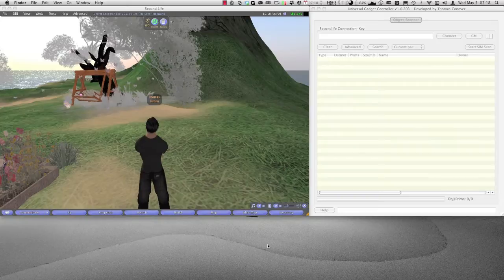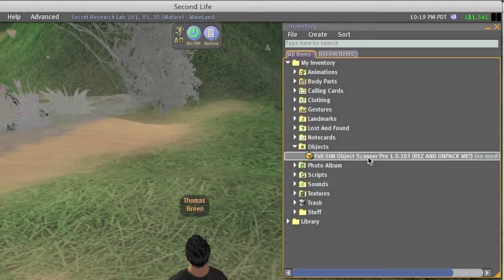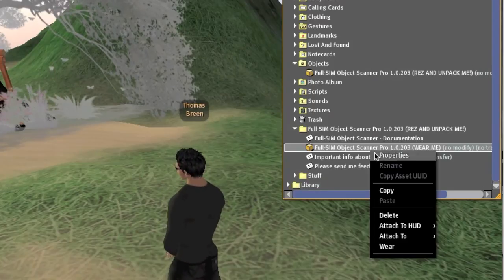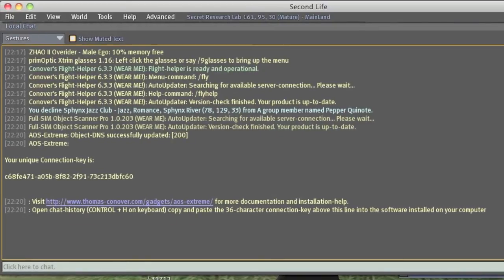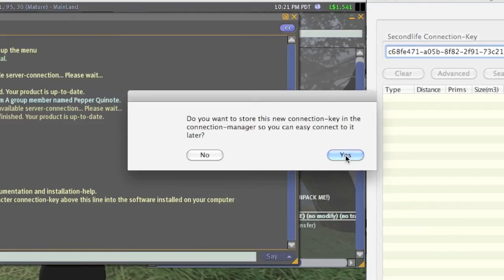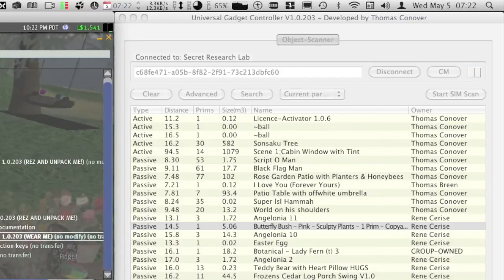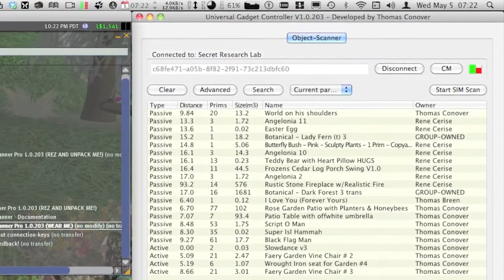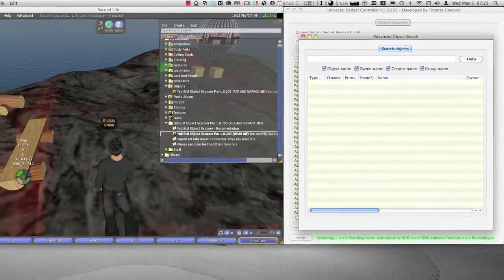Full-SIM Object Scanner - First Time Usage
How to use the Full-SIM Object Scanner in Secondlife for the first time.